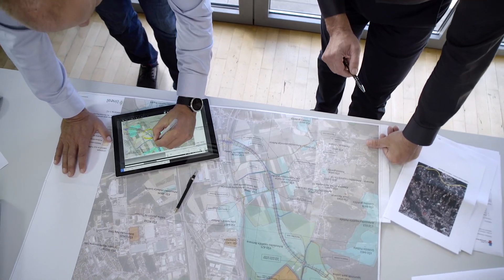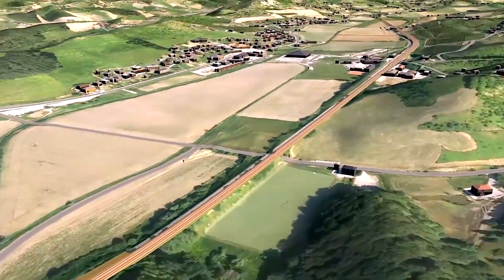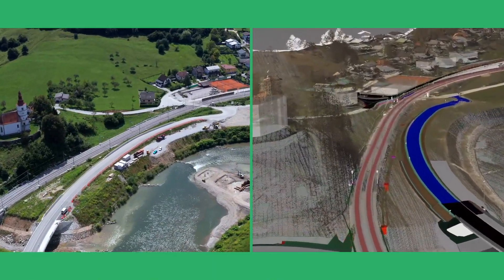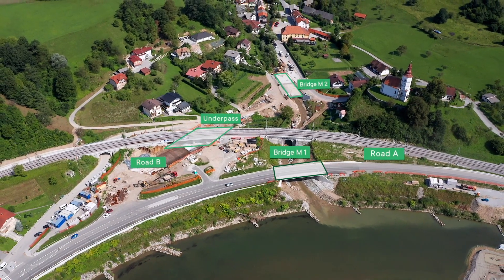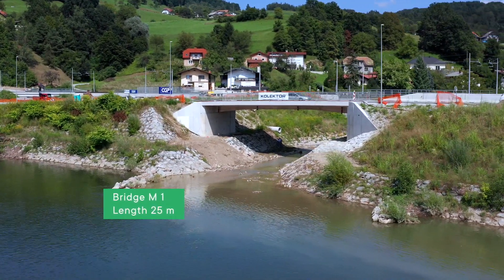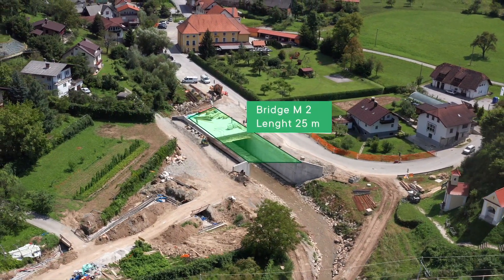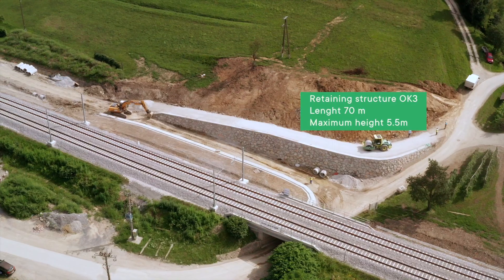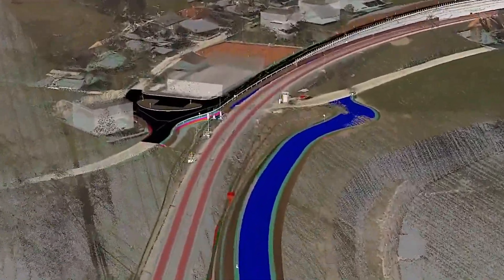BIM and dron sky footage of railway line Marija Gradec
BIM (Building information modeling) Infrastructure (railways, roads)

Lineal, d.o.o